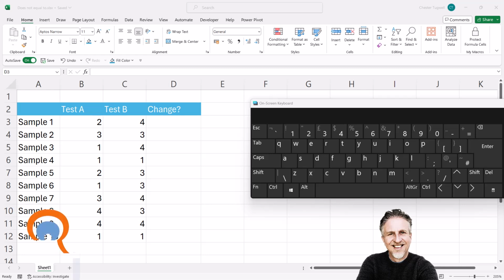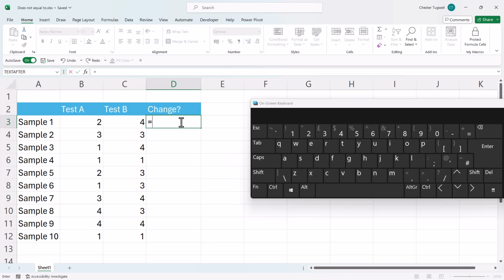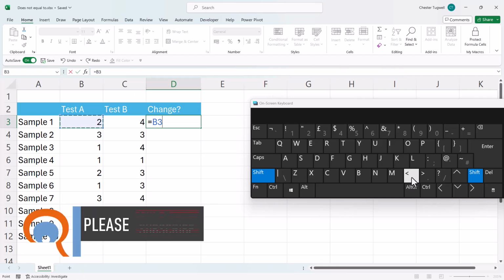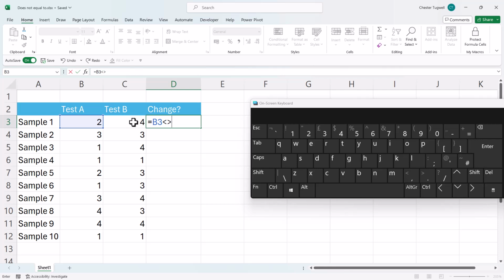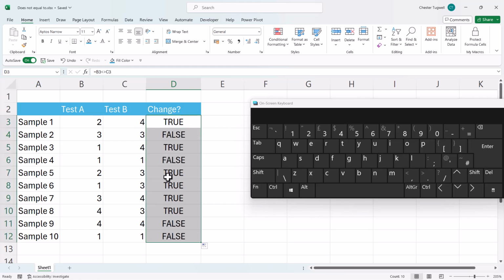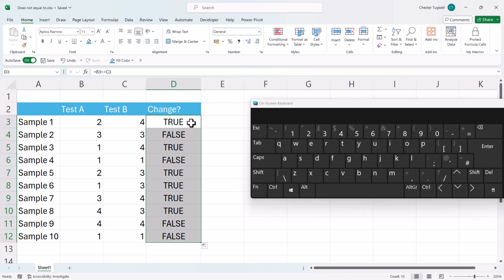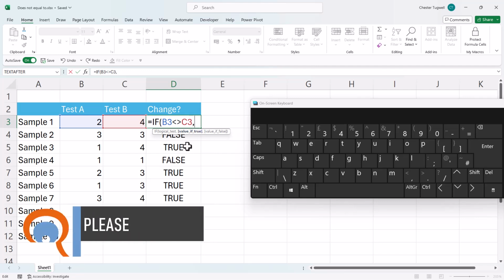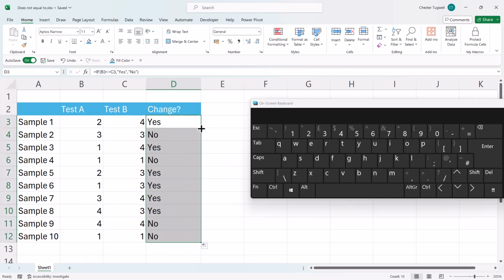"Does not equal to" in Excel | "Does not equal to" in Excel Formula | Sign for "Does not equal to"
In this Microsoft Excel video tutorial I explain how to use the "does not equal to" comparison operator.